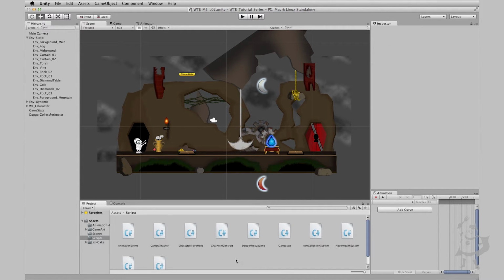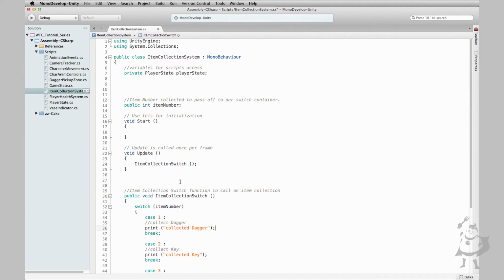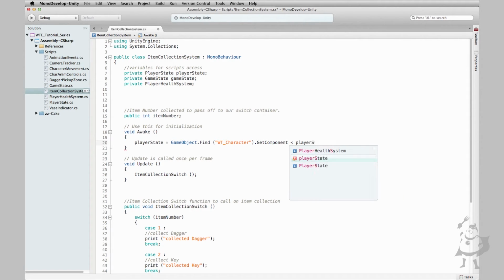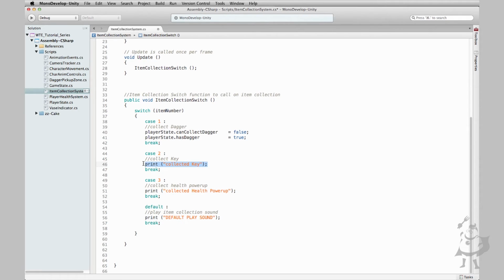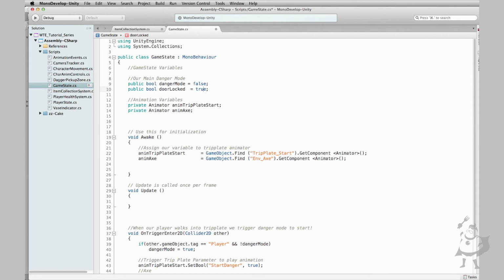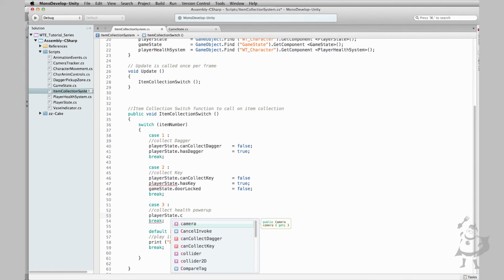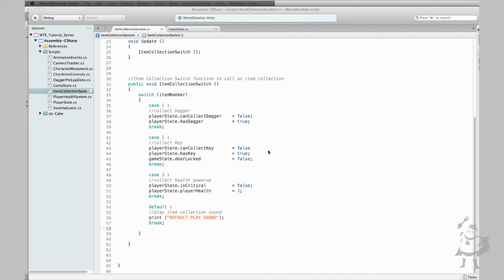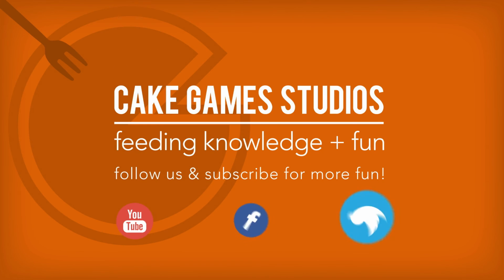WTE 30 - Building An Item Collection System In Unity